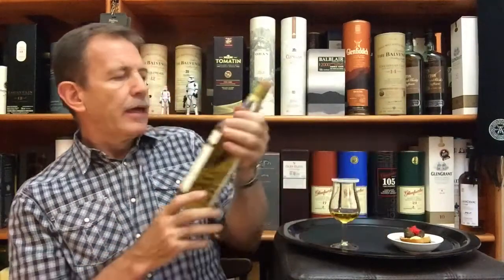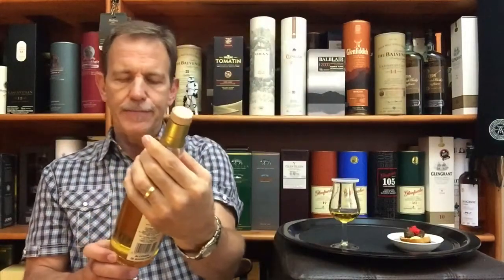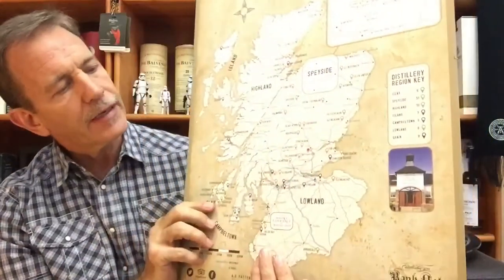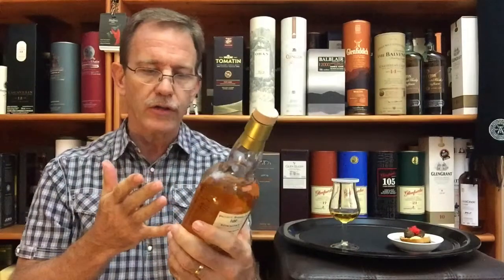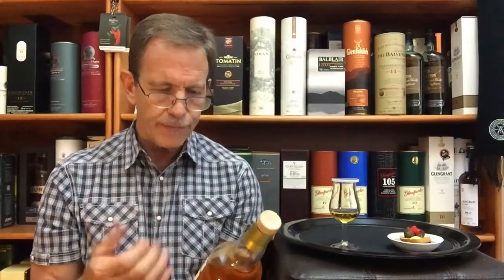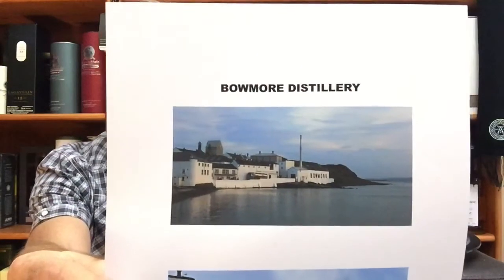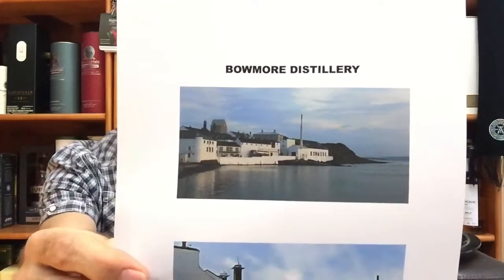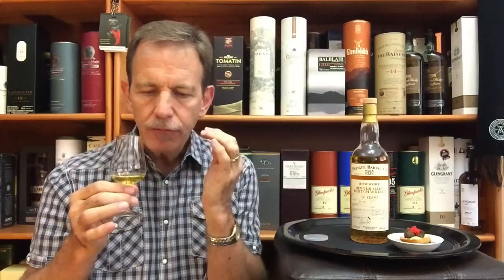Bowmore 14 Single Cask: Whisky Tasting & Food Pairing, Review #158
BOWMORE 14 SINGLE CASK PRIVATE BARREL Co BOTTLING

THE DISTILLERY
The Bowmore distillery was founded in 1779, is situated on Islay off the South West Coast of Scotland and owned by Morrison Bowmore (Suntory)
THIS WHISKY
14yo Single Cask Single Malt from Bowmore bottled for the Private Barrel Co in South Africa
Matured in oak casks
ABV 46%

COLOUR
Pale gold
NOSE
Honey, vanilla, citrus, light peat smoke, salty sea air
TASTE
Smooth, rich, caramel, honey, citrus, apricots, sweet peat smoke, salty sea air
FINISH
Medium length, light peat smoke, bitter chocolate, dry

WITH WATER:
Nose:  citrus blossoms, earthy oak wood, honeyed vanilla
Taste:   fruity vanilla, salty chocolate, liquorice
SUMMARY:   fruity vanilla, salty chocolate, liquorice
COMMENT:   leave you wanting more!!
PRICE: … $ … £ … R600  (South Africa)

French bruschetta with cream cheese and smoked oysters topped with cavi-art